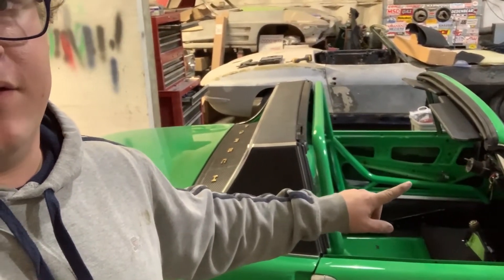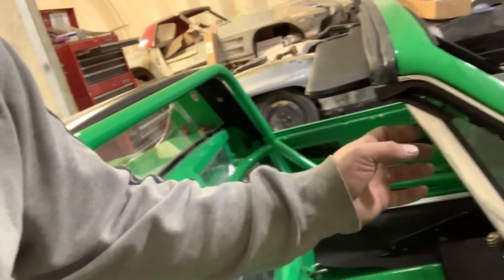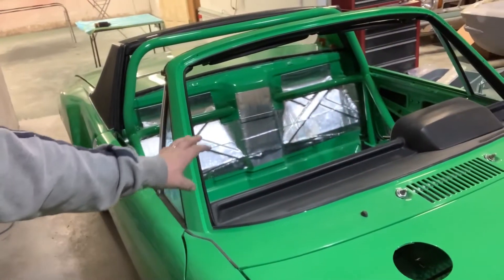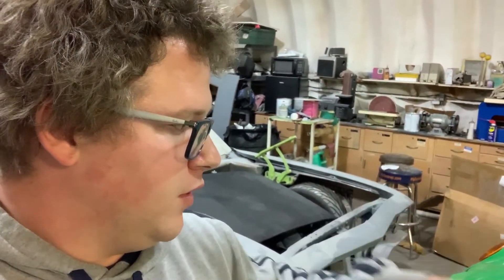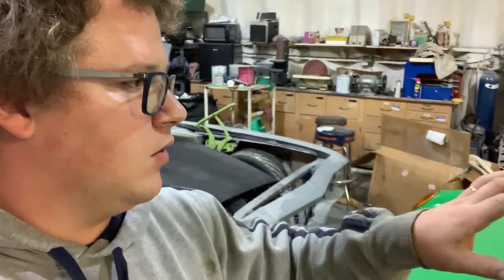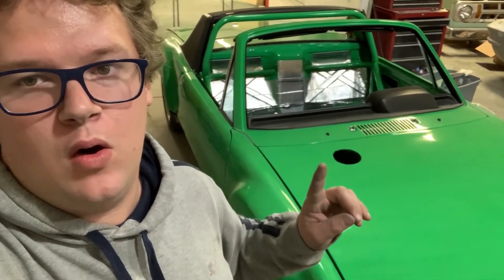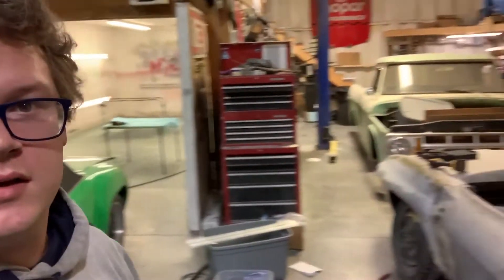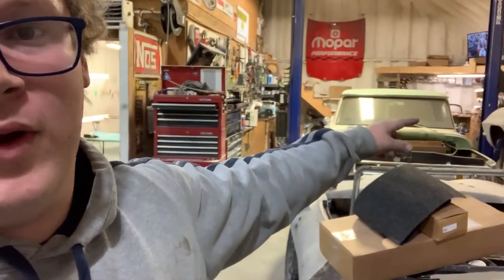porsche 914 is finished!!! (almost)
putting (most) of the finishing touches on the porsche before it goes out to arizonza.